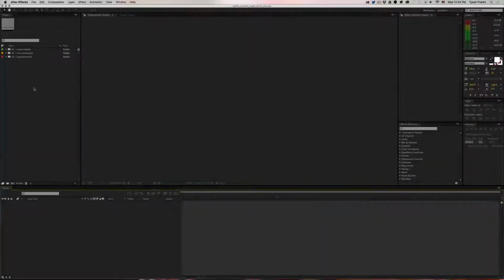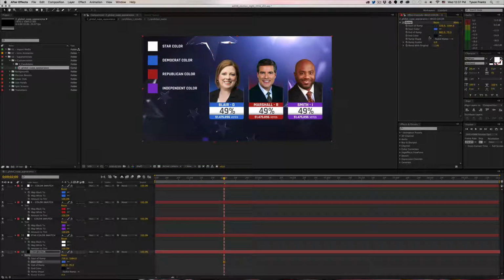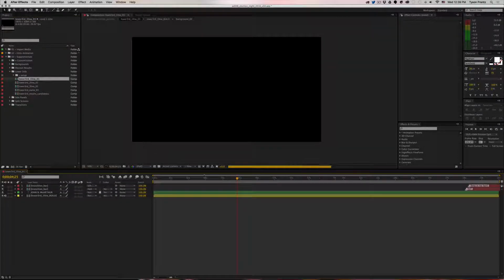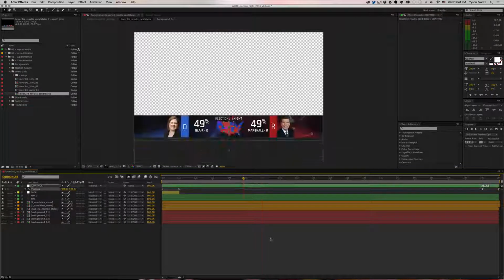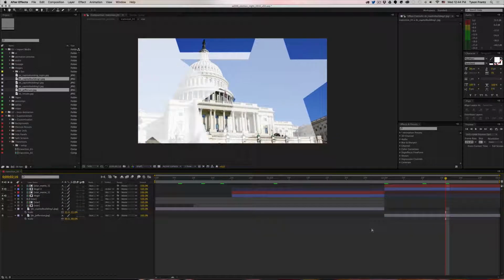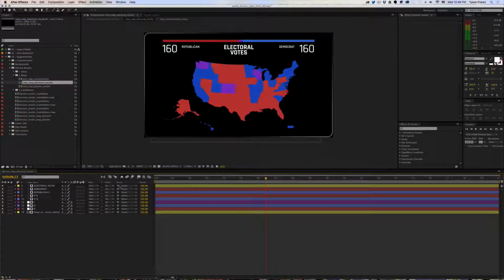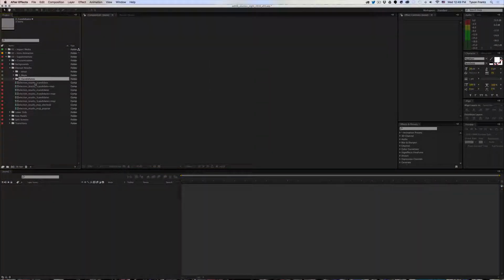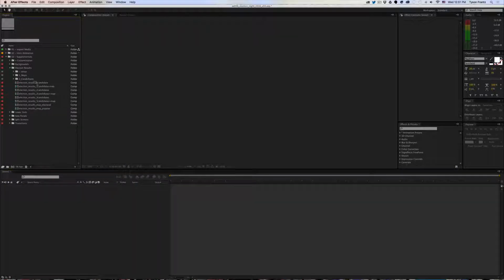Tutorial: Election Night 2020 for Adobe After Effects 2/3